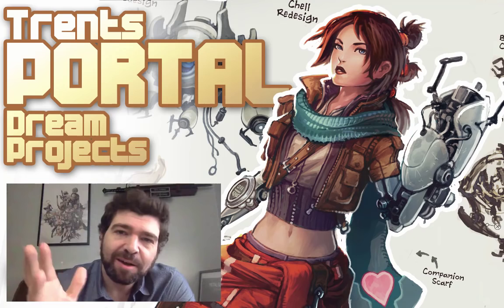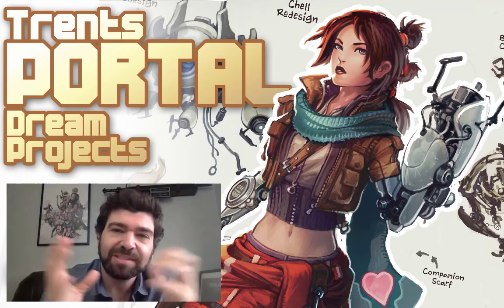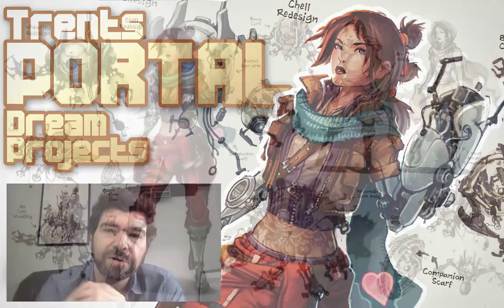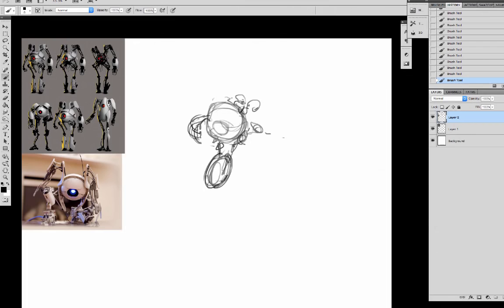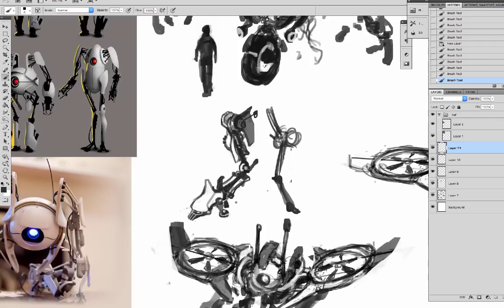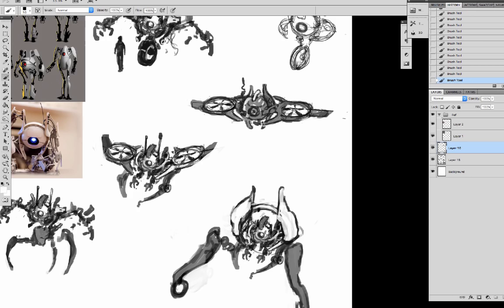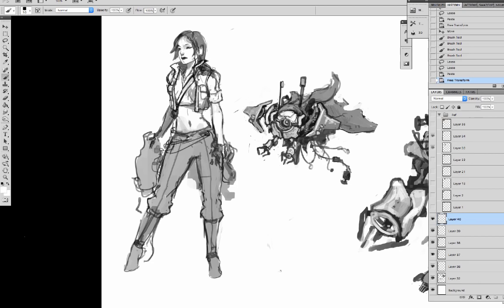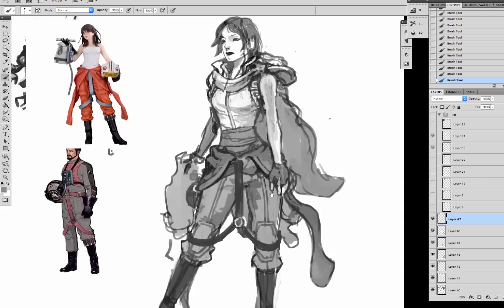Portal 3 Character Concept Art (Time-Lapse)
In this series, Trent Kaniuga showcases techniques for redesigning his favorite games of all time including Portal by Valve Software. This is not an official portal 3 concept design, this is merely a workshop detailing the thought process of a concept artist approaching a blue sky approach to designing characters for such a game as portal.